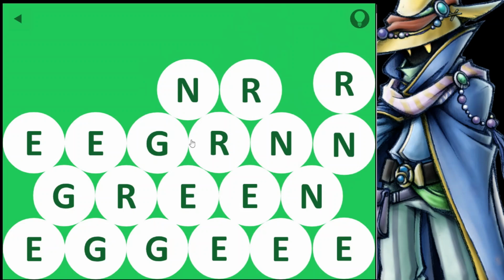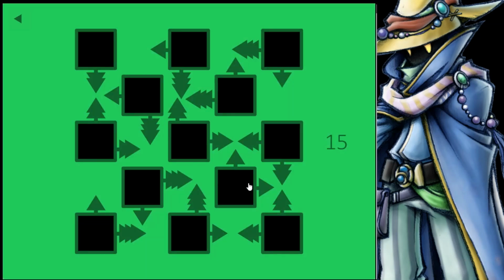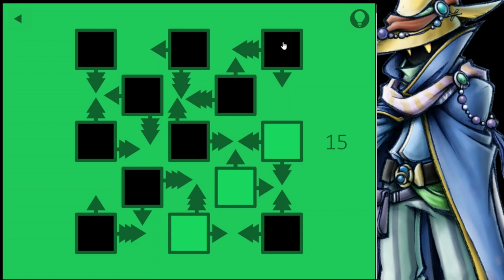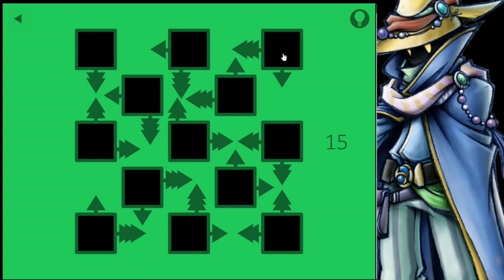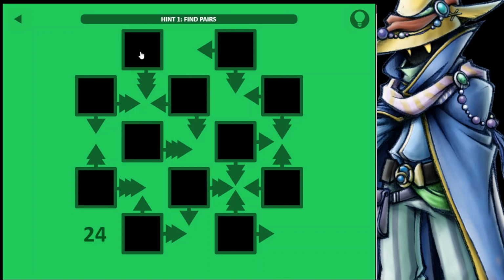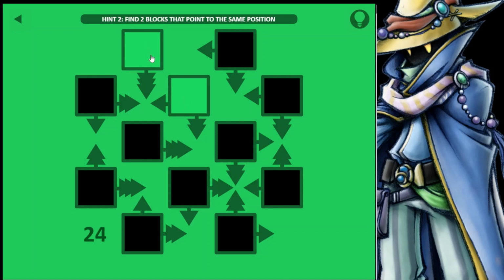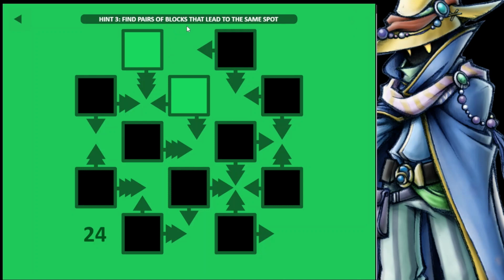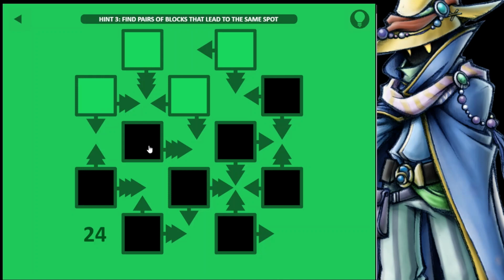Scuffed Speedrunning (1) Green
At least i PBed i think?